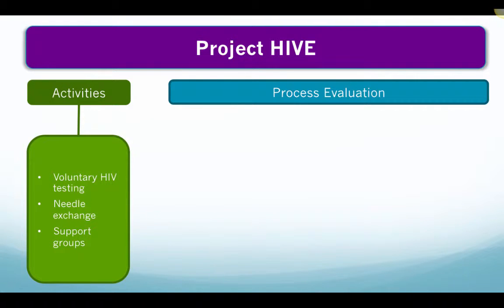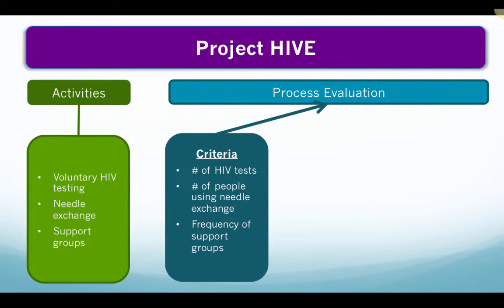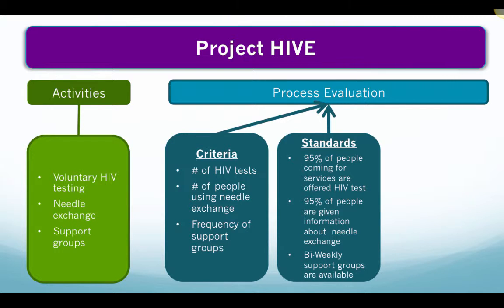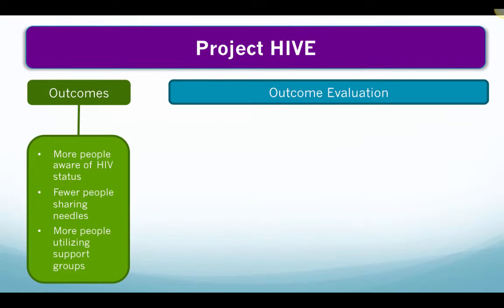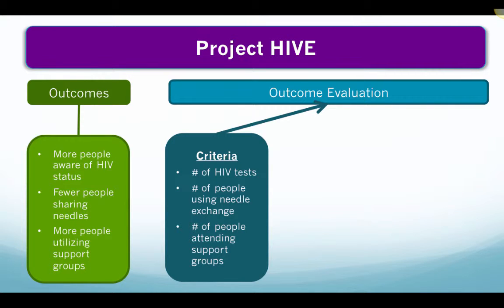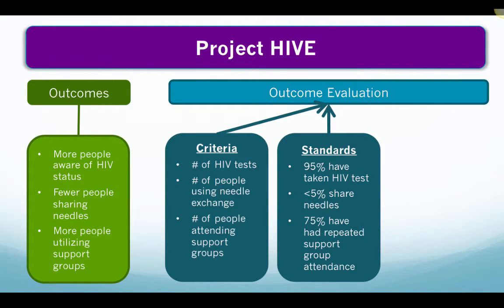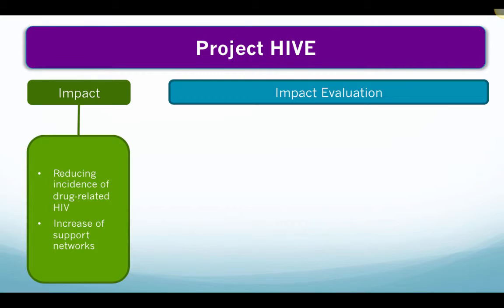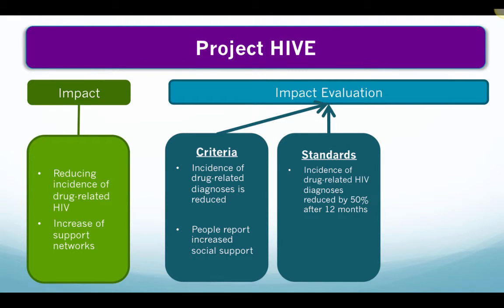Mini Lecture 15 4